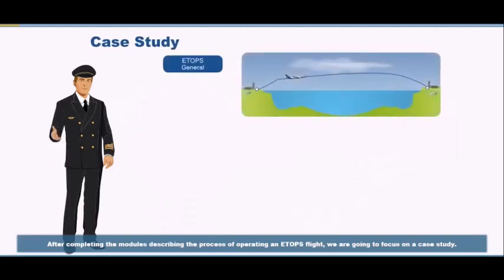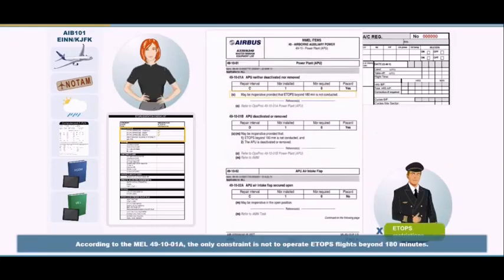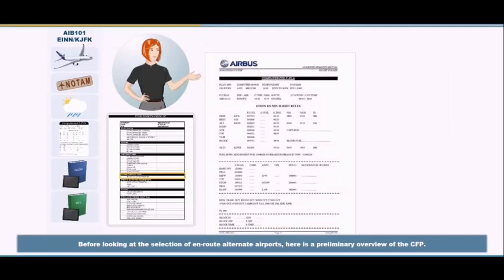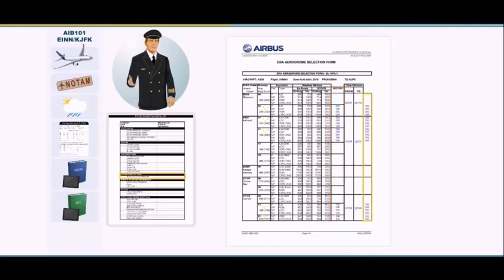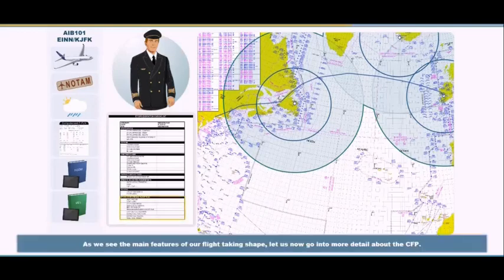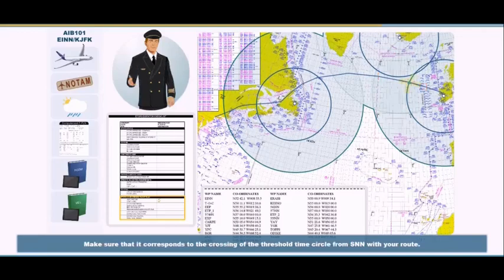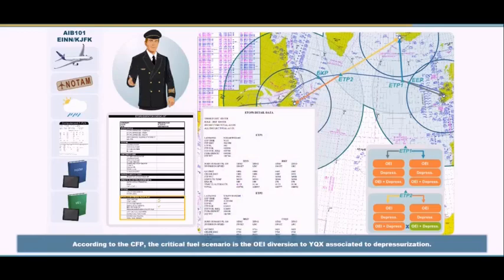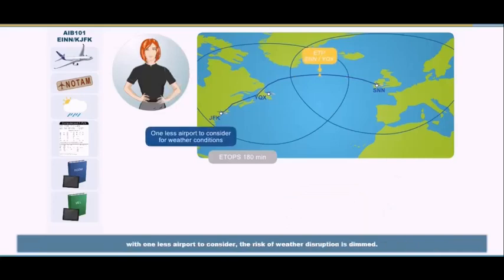8 ETOPS PILOT COURSE CASE STUDY